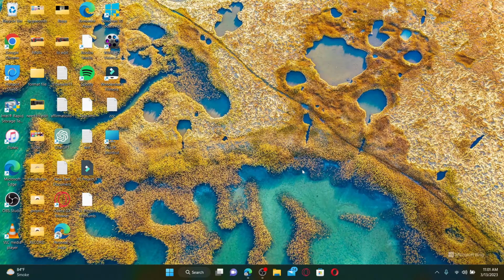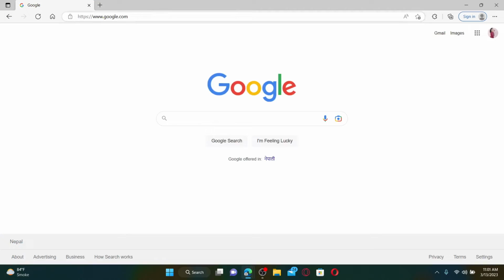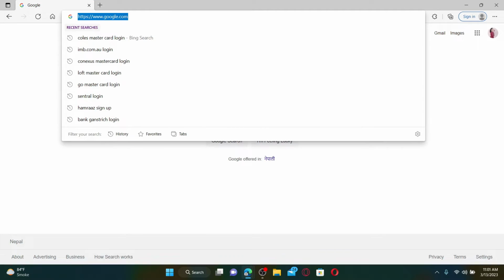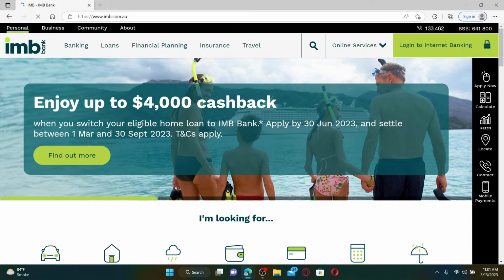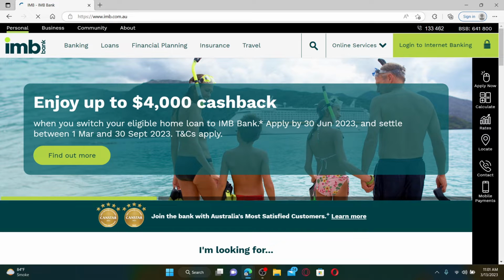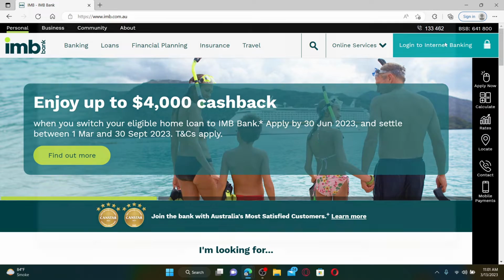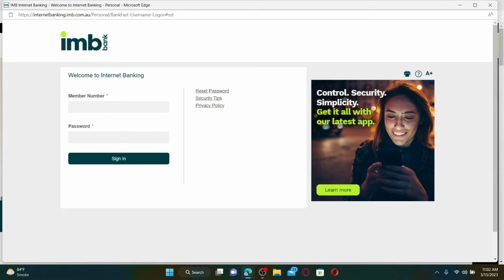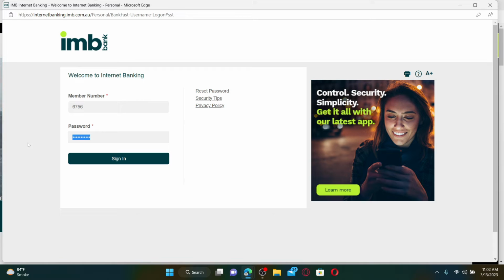How to Login to Your IMB.com.au Account Online 2023?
In this video, we'll show you how to access your IMB.com.au account online. Whether you're checking your balance, making payments, or reviewing your transactions, accessing your account online is quick and easy. We'll walk you through the process and answer any questions you might have about IMB.com.au login.